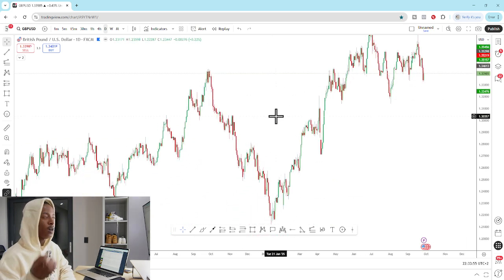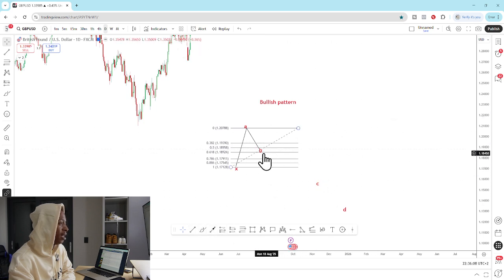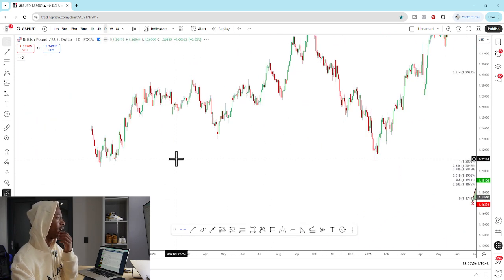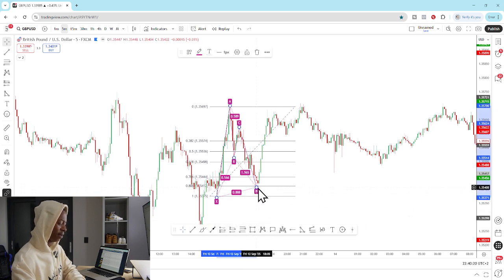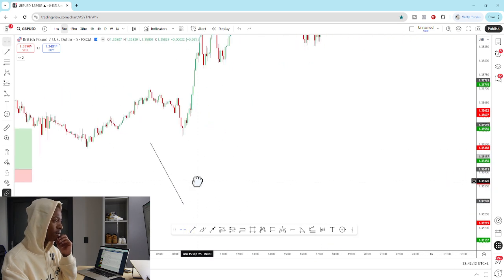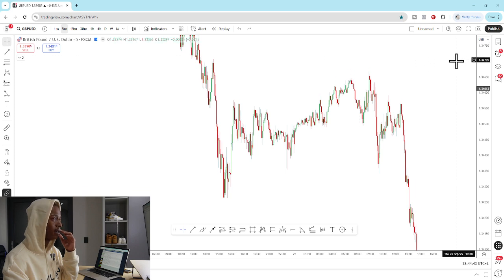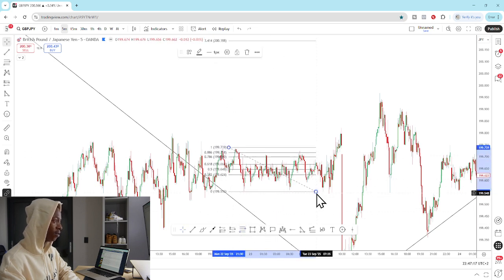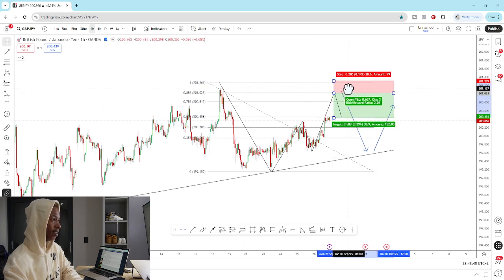🔥The Bat Pattern Strategy That Actually Works🔥